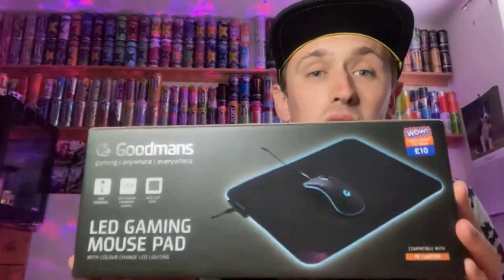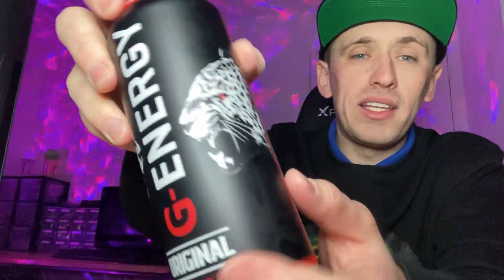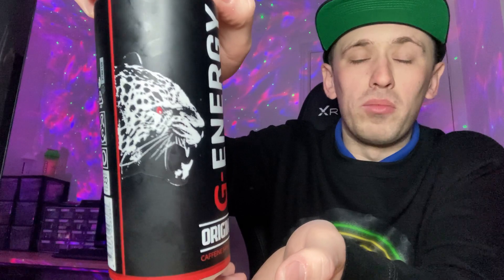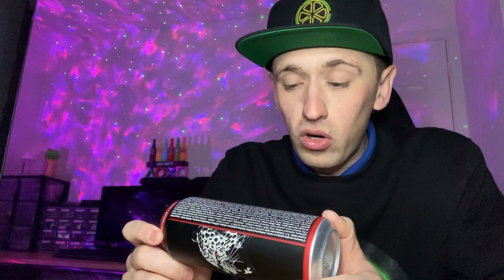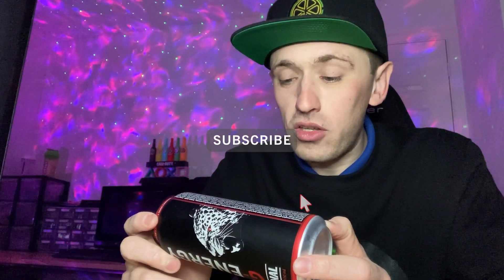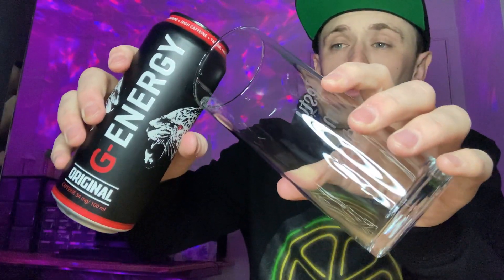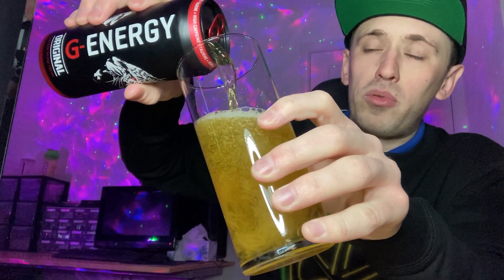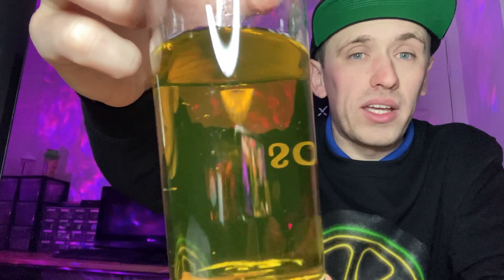Drink Review - G-Energy: Original